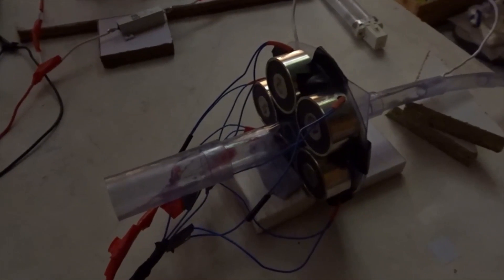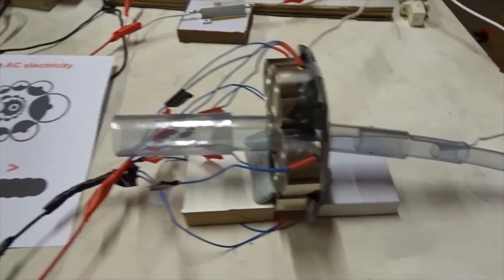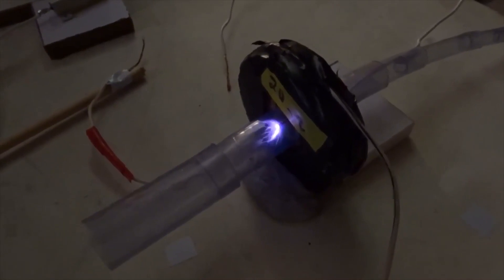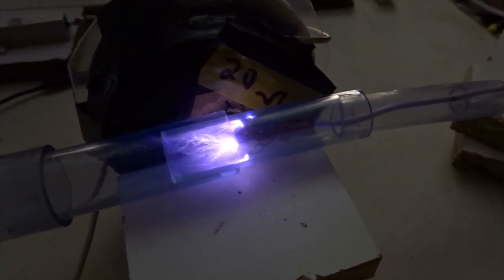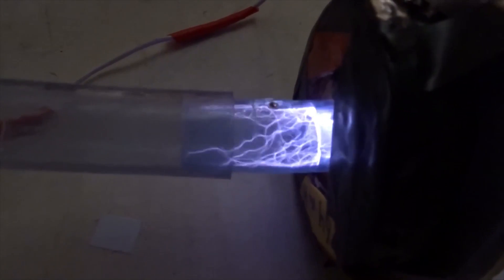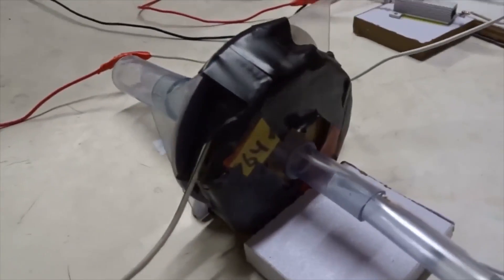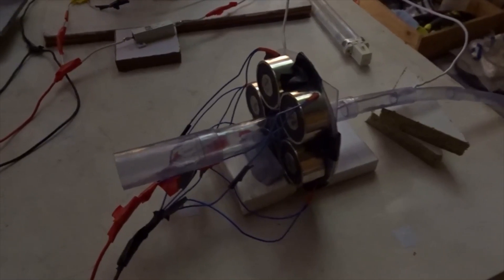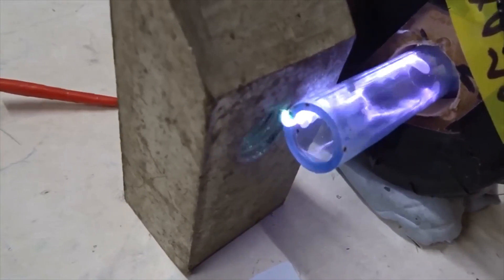The ion rocket: using magnetism to switch on-or-off ionization of argon gas by a Tesla coil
Notes

Would someone please show this new video to Elon Musk and/or Space X, to help us fly to Mars?

Previous videos in this series were:

“A solid-state Tesla coil which makes large amounts of wireless energy: cheap and easy to build”

“Ionizing argon gas by three different, high-voltage methods”

“Magneto plasma dynamics using a Tesla coil, 40 kV DC and permanent magnets”

“Magneto-plasma dynamics as drawn in crop pictures: 3 (+) wires wrapped around 1 (-)”

“Simultaneous ionization and acceleration of argon gas by Tesla-coil wireless energies and high-frequency Lenz repulsions”

“A new kind of ion-drive, based on Tesla-coil radiation and high-frequency Lenz currents”

Finally to remind everyone of what two “space drive” crop pictures said, near Poirino, Italy in 2010 then 2011:

“E = MC^2” and “Ea Enki space”.